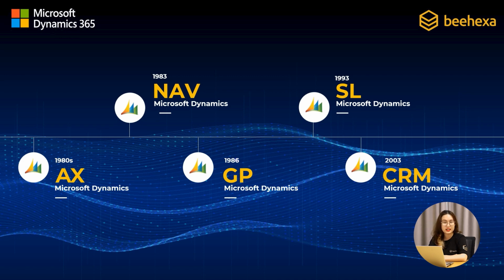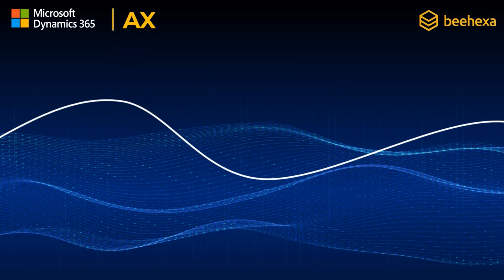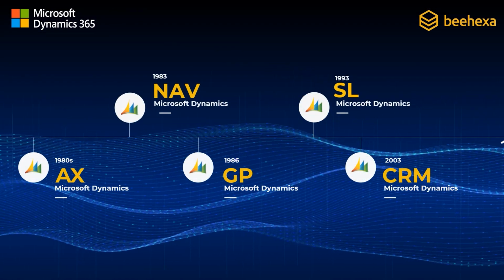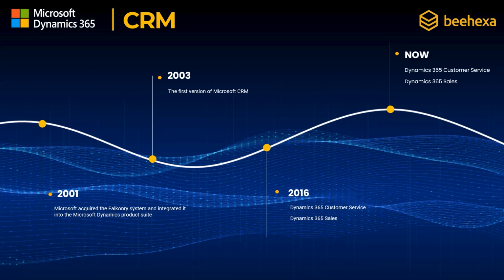Microsoft Dynamics 365 series | Video #2: Evolutionary Timeline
Microsoft Dynamics is a LOB (line of business) solution that provides businesses with a platform to manage their financials, supply chain, project management, and customer interactions in a single integrated system.
However, both being a newbie and knowing about Microsoft Dynamics could be confused with the company's product name. In this video, we'd like to clarify all common Microsoft Dynamics products, including the legacy and modern Microsoft Dynamics 365 series.